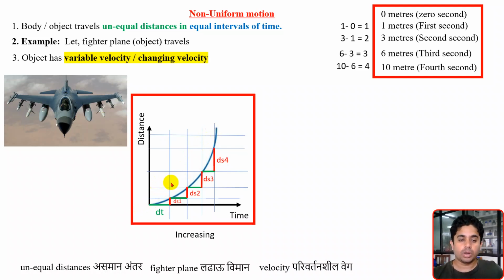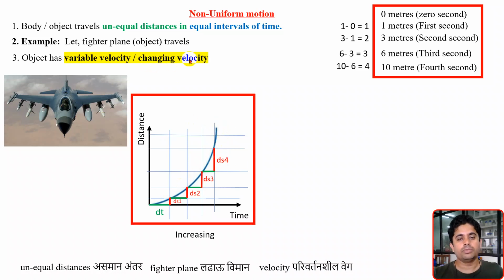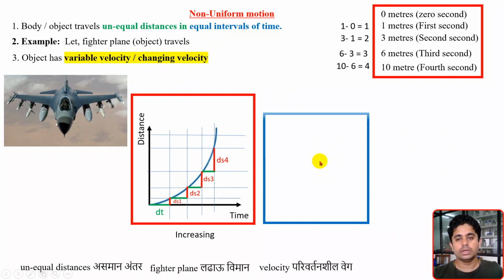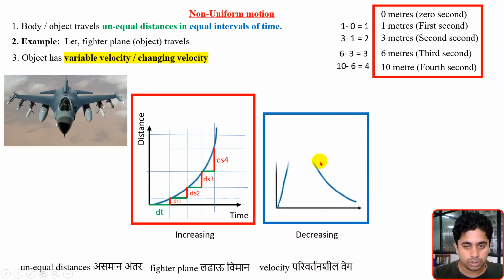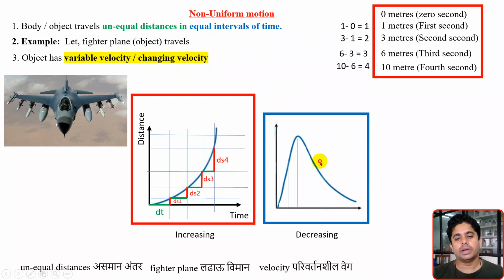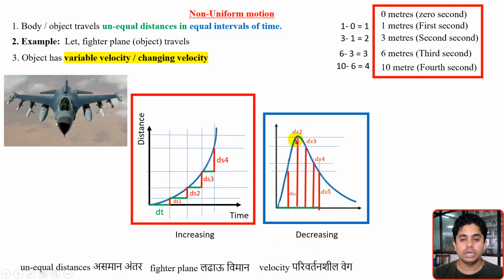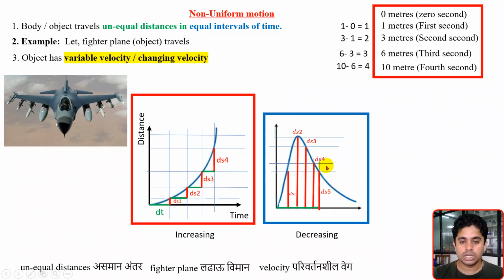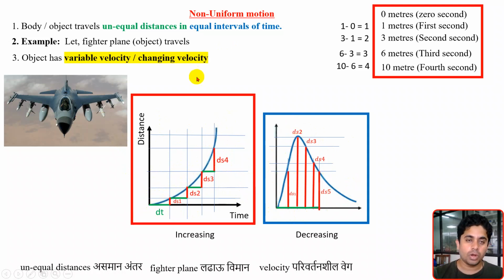Chapter 7 Motion Lecture 15 Decreasing uniform motion (Class 9th Physics / Science)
Chapter 7 Motion Decreasing uniform motion (Class 9th Physics / Science)